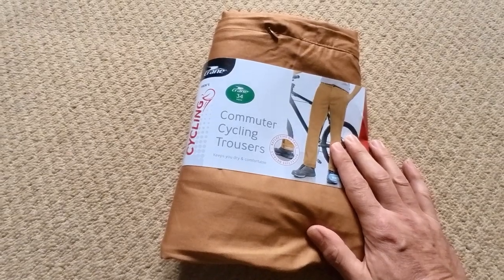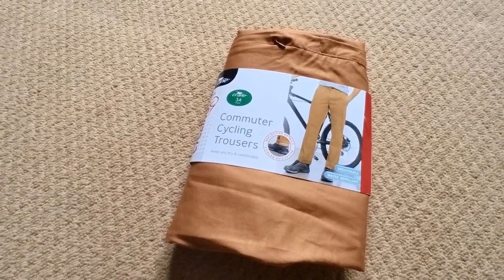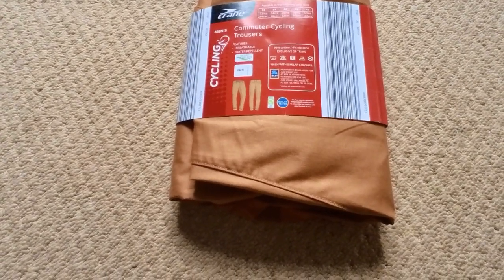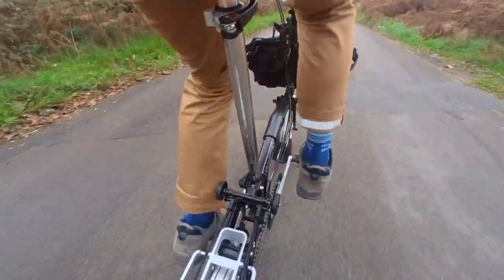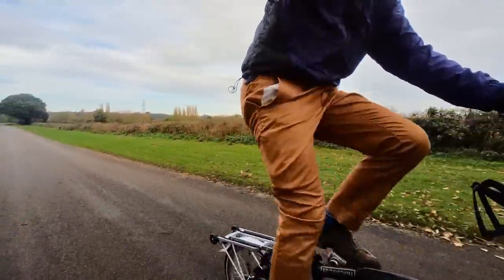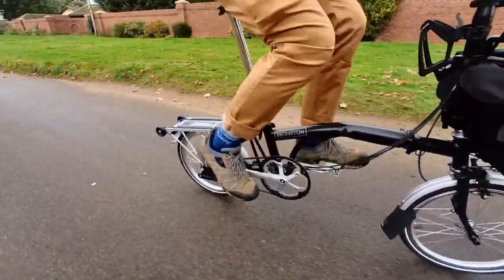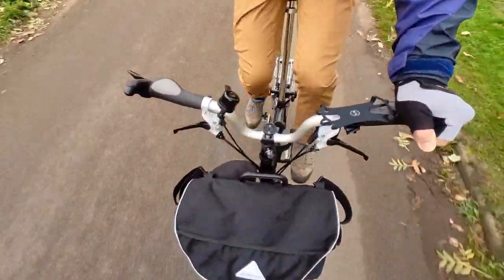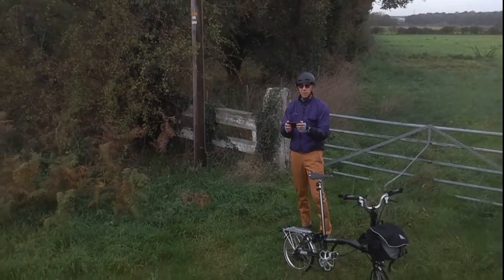Crane by Aldi Commuter Cycling Trousers Review £12.99!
Features
* Front YKK zipper and button - YKK zips are probably the best quality available at any price point  “Little Parts. Big Difference.”, is the tagline YKK aims for “WORLD-CLASS PERFORMANCE”
* Two open side pocket
* Small inside pocket
* Two back pockets and a media pocket with zipper
* Belt loops
* Hi-viz reflective print inside leg openings
* Water-repellent with BIONIC-FINISH®
£12.99 from the Aldi website only - NOT available in store.